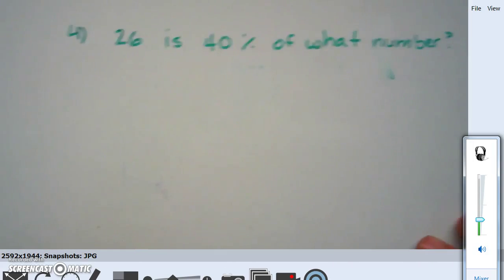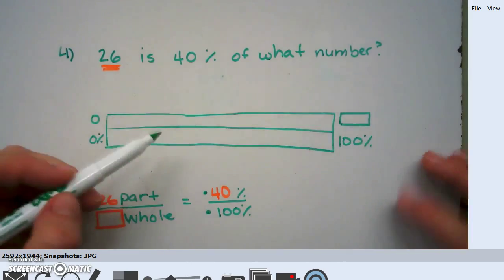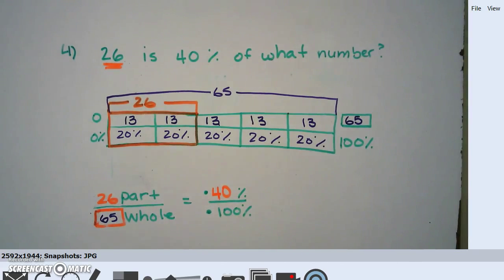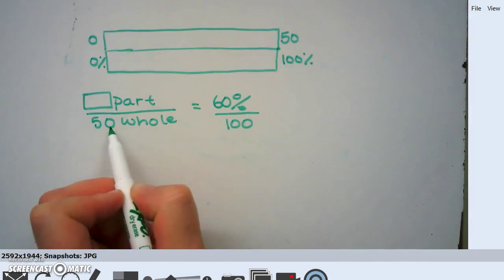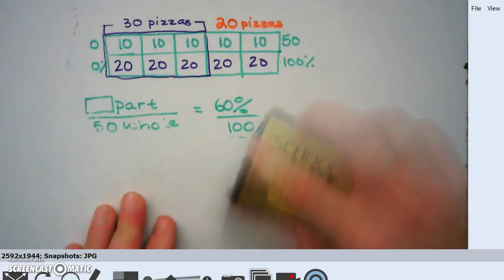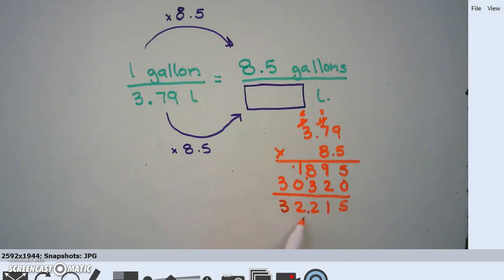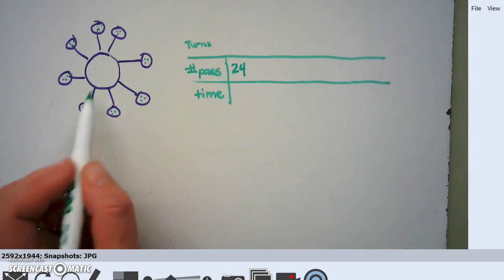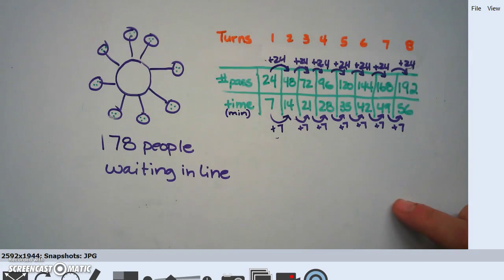Unit 2 Test Review